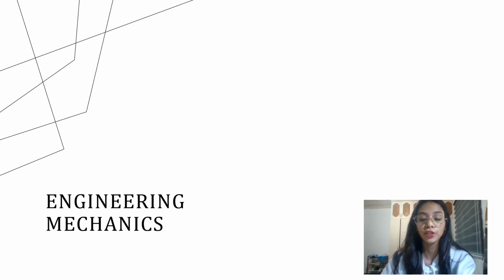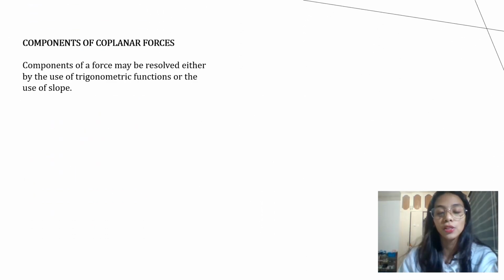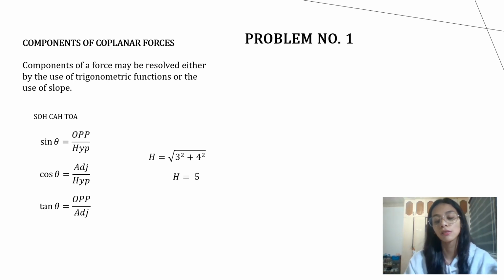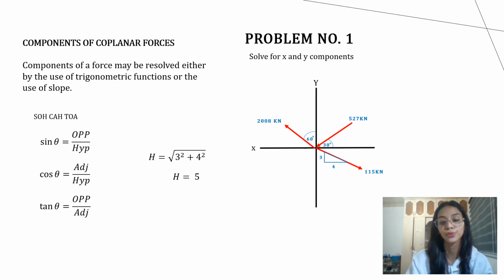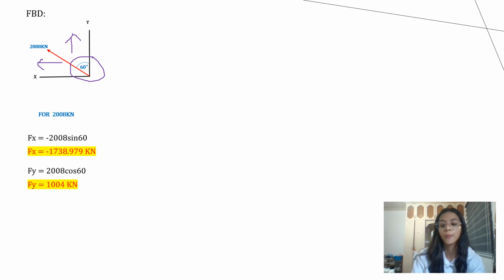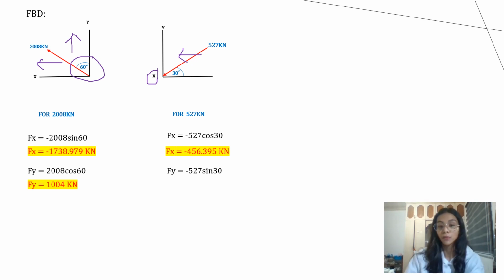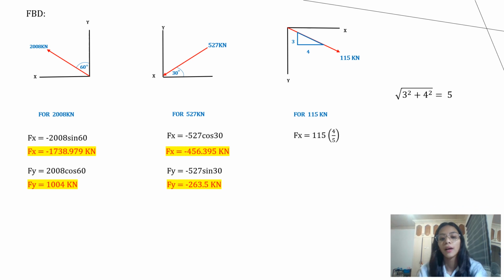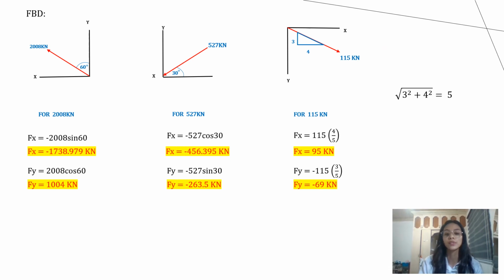Introduction to Statics - Components || HERNANDEZ